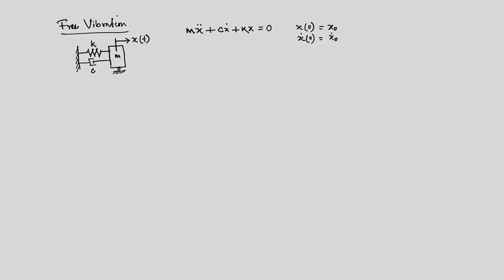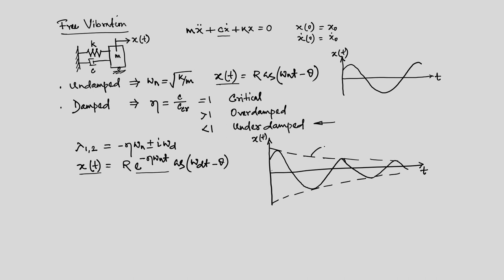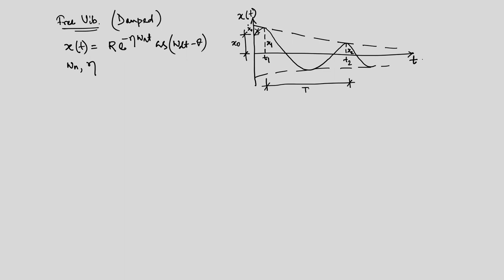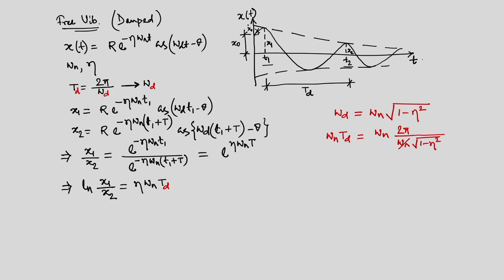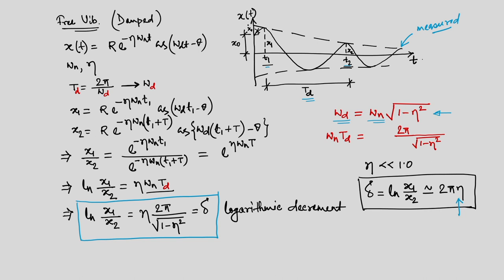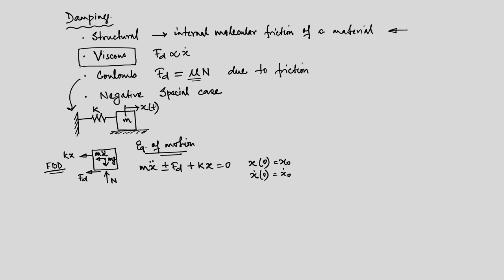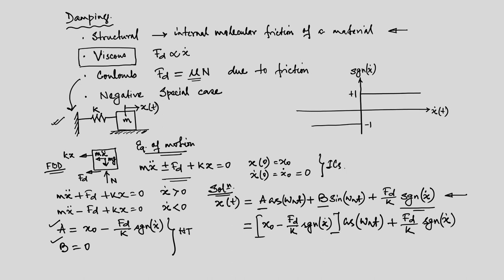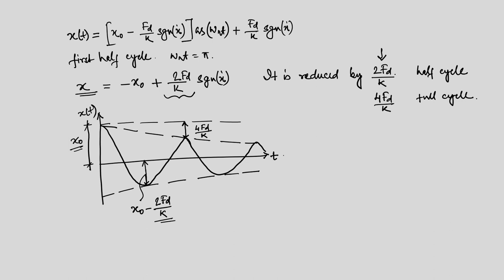Lec 6: Logarithmic Decrement & Coulomb Damped Free Vibration